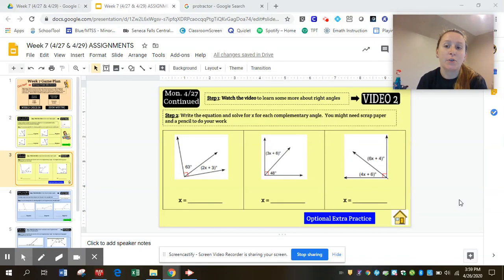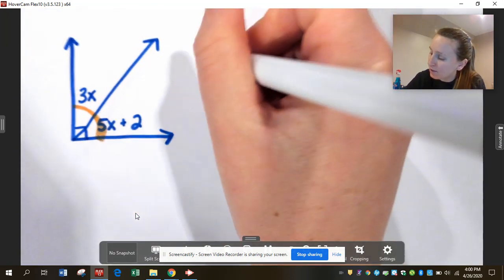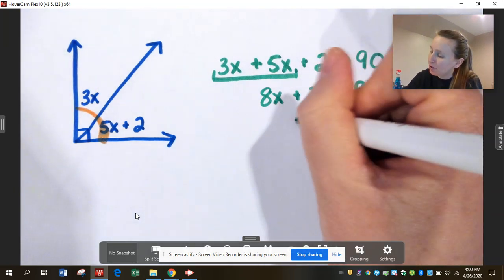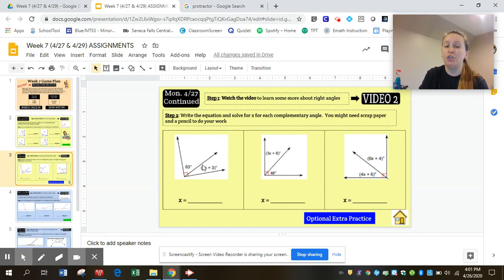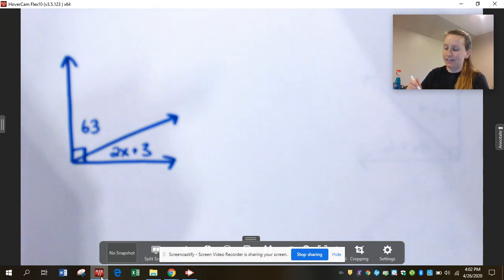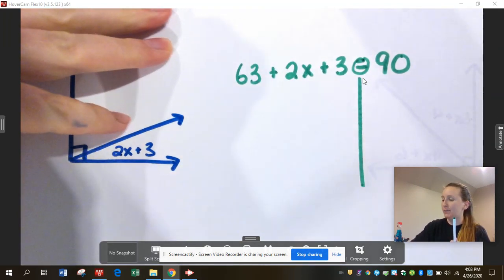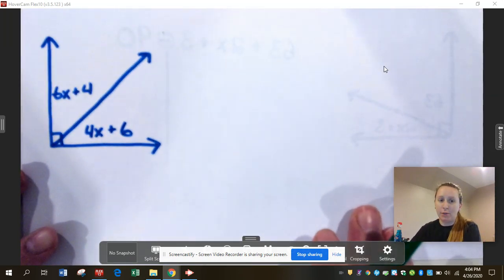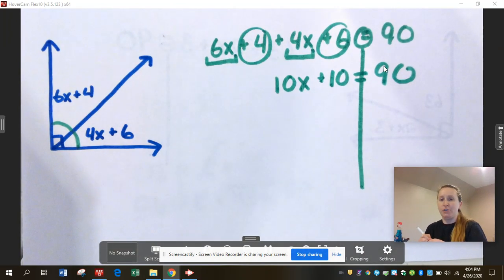4/27 Video 2